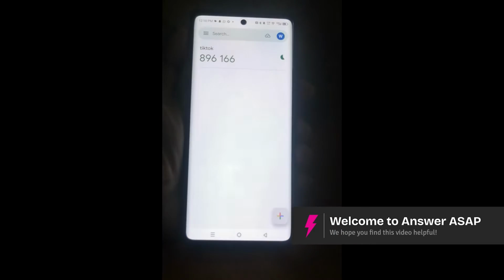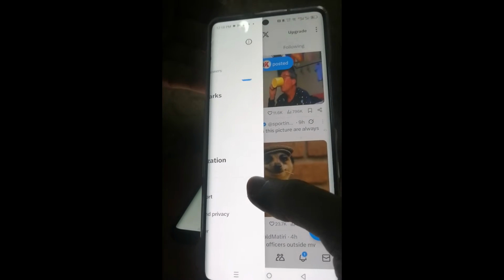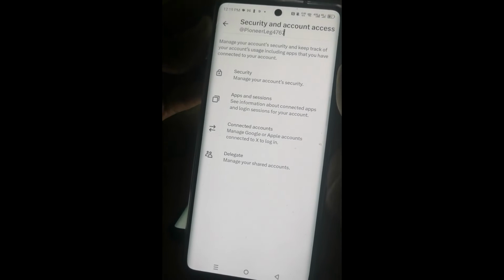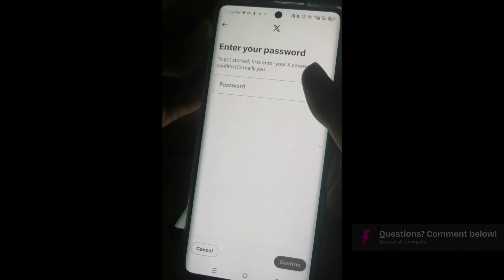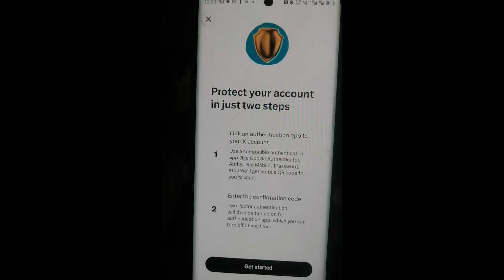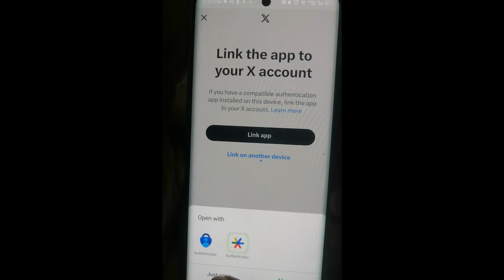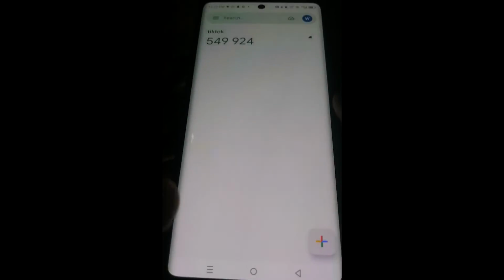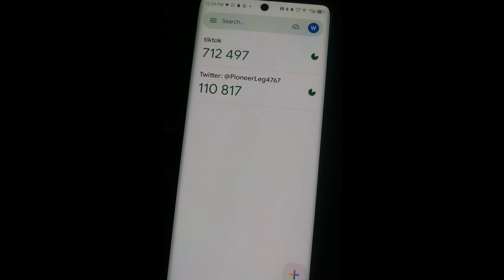How to USE Google Authenticator for Twitter (Step by Step)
Learn how to use Google Authenticator for Twitter to add an extra layer of security to your account with two-factor authentication. Please consider liking the video and letting us know if you have any comments, ideas or questions, we really appreciate any feedback! We have plenty of other tutorials on our channel so come and see if we can help you with anything else :)